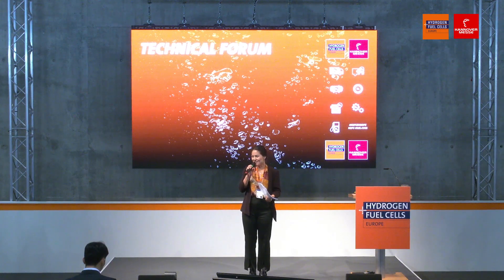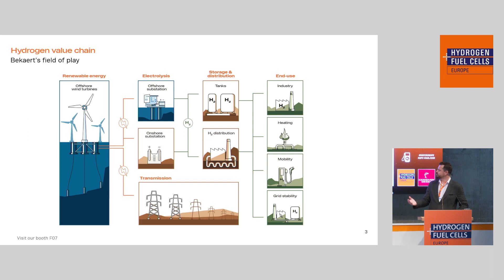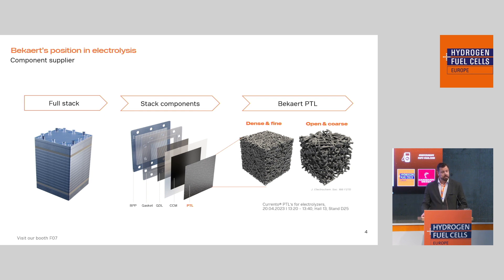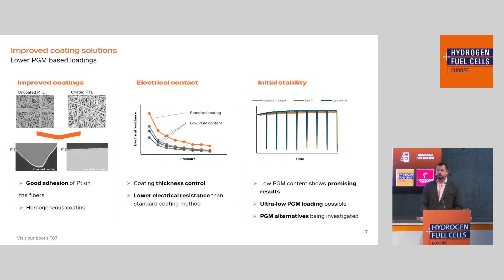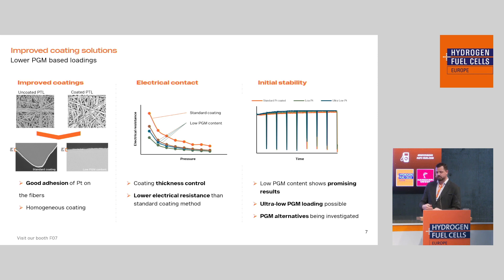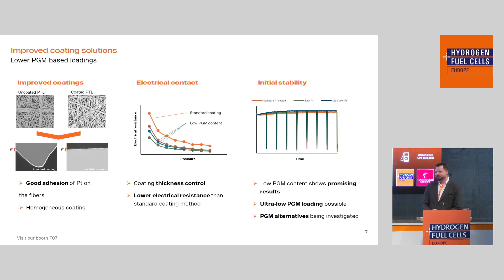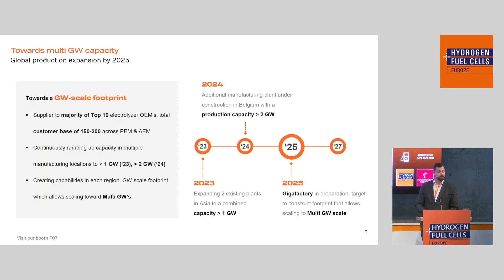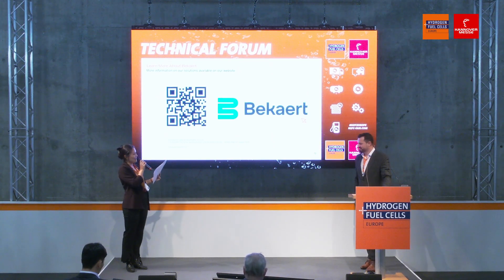Next generation PTLs for PEM water electrolysis | Hydrogen + Fuel Cells EUROPE 2023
Dr. Andries Kruger
Head of Technology
Bekaert